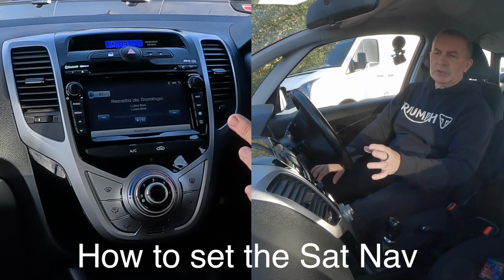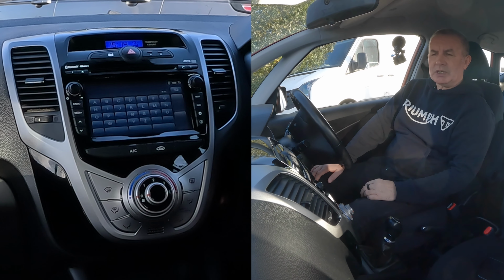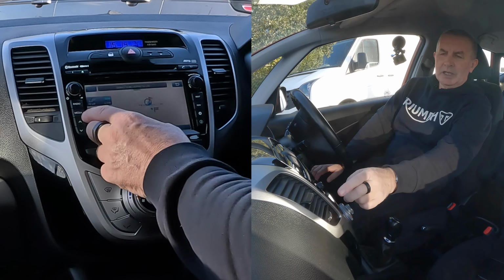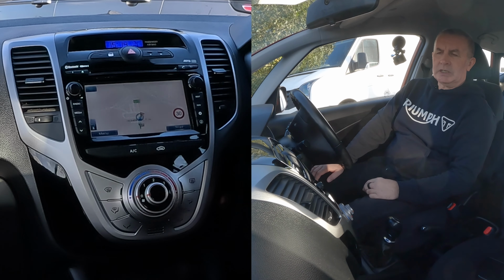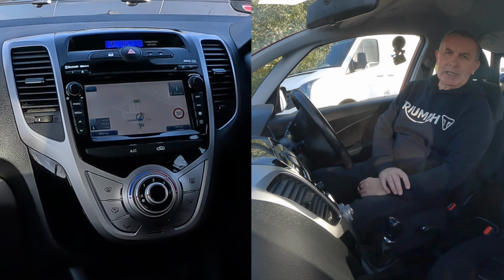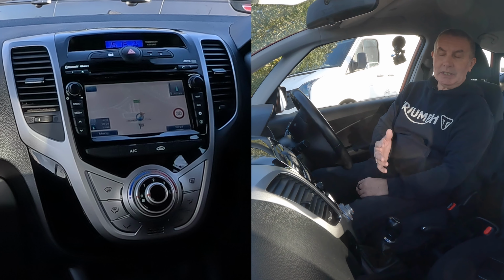How to Set the sat Nav system in a 2017 Hyundai IX 20